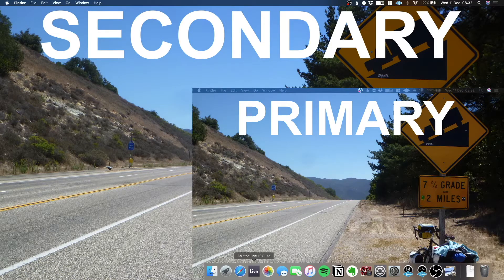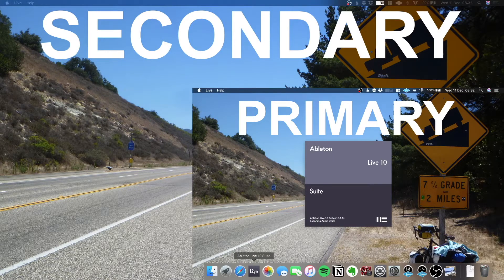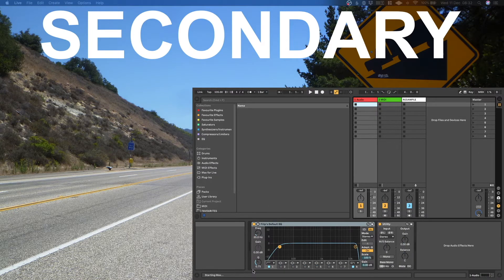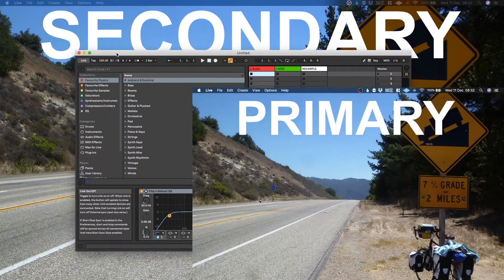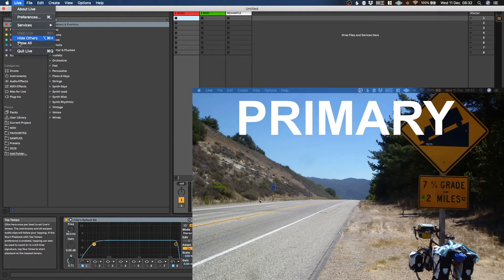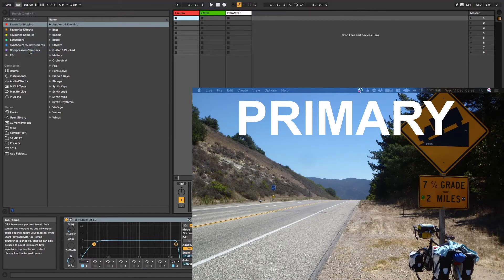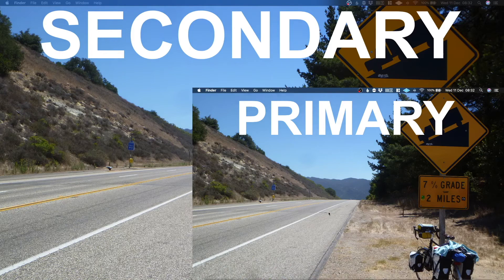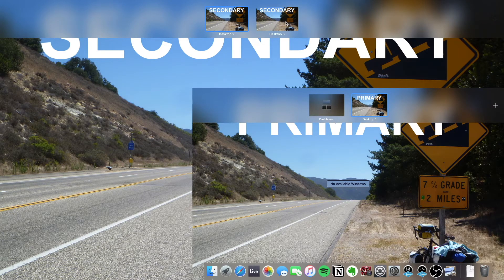How to Automatically Launch the DAW on Your Secondary Display (Mac)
❤️ Do you like the music in my videos? You'll love my latest EP

📝 VIDEO DESCRIPTION: If you use a secondary display or monitor with your MacBook, it's nice to have your DAW always open up in the same display.  Follow these simple steps to set this up by default.

Works for MacBook and MacBook Pro running OS High Sierra, Mojava, Catalina, Big Sur or later.

Works on all DAWs including Ableton, Logic Pro X, FL Studio, Garageband, Reaper, Studio One, Bitwig and (for the over 60s) Pro Tools